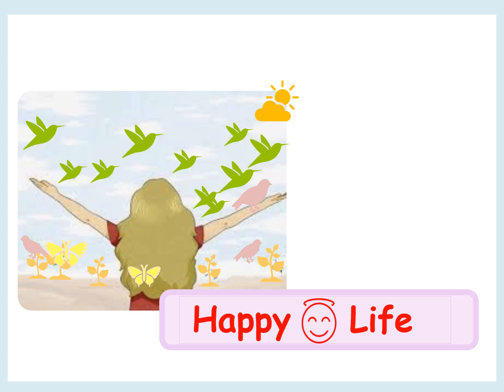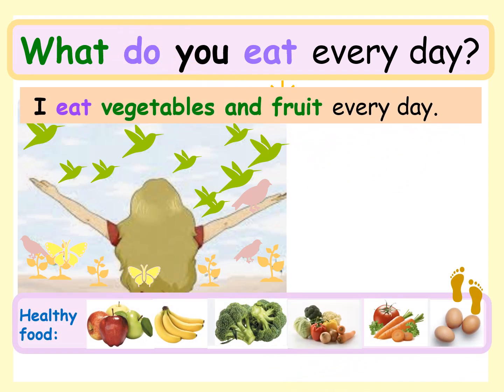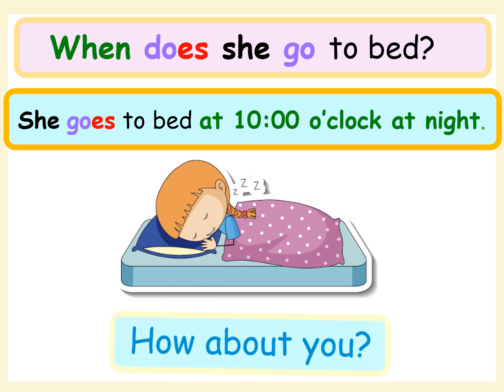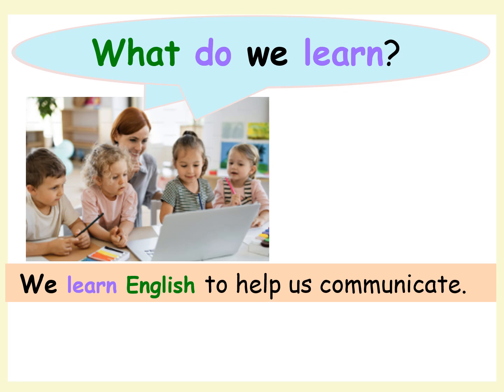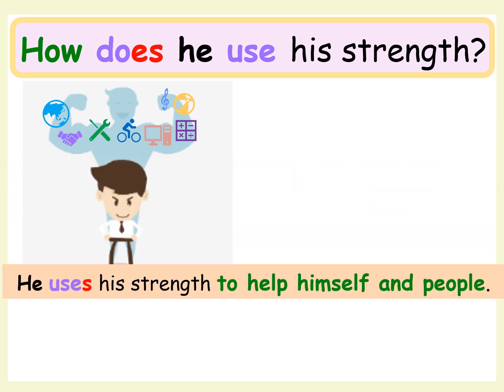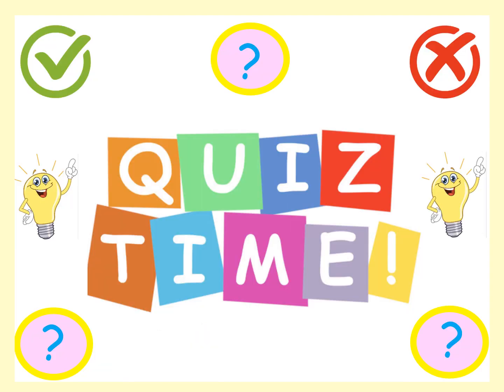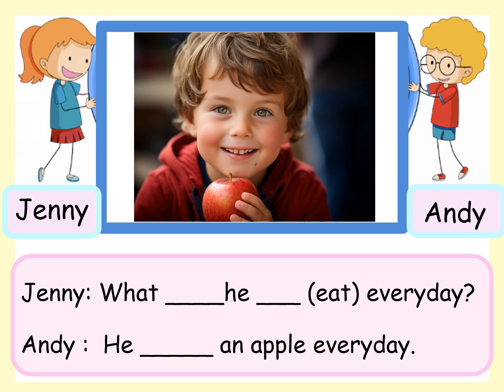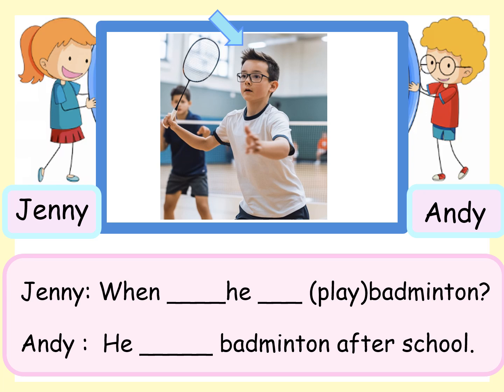Tenses:(A)Simple Present Tense Lesson 6_How to form Wh- Questions + Psychology for Kids 2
Psychology for Kids (2)  Tenses:(A)Simple Present Tense Lesson 6 (P2 / S1 grade 2 or grade 1 to University / Adults)

This lesson:
To learn how to build a happier life for kids and even for adults.
To learn 'How' to form Wh- questions in the simple present tense at the same time.
There are two types of questions. They include ‘Yes/No questions’ (last lesson) and ‘Wh-‘questions and ‘H-‘ questions.

The content of this lesson is designed based on the Psychological knowledge and help the young to assess and develop the lifestyles and habits that strongly relate to long-term happiness.

The content of the lessons is provided because of the need of society. The young and even the adults nowadays need counselling and psychological knowledge.

Tenses are the important elements in the school exams as well as the public exams like ielts exam. I will have a series of videos about different tenses coming soon. It will be presented in a systematic way that enables every learner to understand and memorize different tenses easily.

Goody Miss

This lesson : To learn 'How' to form negative sentences in the simple present tense with “not”. They include ‘do not’, ‘does not’, ‘is not’, ‘am not’, ‘are not’. 'Do not' and 'does not' go with the base form of the verbs. 'Is not', 'am not', and 'are not' can be used with adjectives to describe people or characters. Also, this lesson tells you how to use and form the forms or contractions. Contractions are usually used in everyday speech / daily speech
Psychology for Kids (2) Tenses:(A)Simple Present Tense Lesson 6 P2 / S1 grade 2 or grade 1) grammar tense A: simple present tense 4 (P2, S1 / Grade 2 or below: To learn) (primary 3/ grade 3 to University level) (dse students / Grade 12 or adult learners: To do revision)

 Prior knowledge:

1. Subject pronouns ("I" "You" "We" "They" "He" "She" "It") I will have a series of videos about 'pronouns' coming soon.

3. Previous lesson: Tenses:(A)Simple Present Tense Lesson 2 P2/S1(Grade 2) 'When' & 'How' (+Verb-to-be) to use the tense

4. Previous lesson: Tenses:(A)Simple Present Tense Lesson 3 P2/S1(Grade 2) 'How' (-y + s or ies) to use the tense

5. Previous lesson: Tenses:(A)Simple Present Tense Lesson 4 P2/S1(Grade 2) 'How to form negative sentences with ’NOT’.

6. Last lesson: Tenses:(A)Simple Present Tense Lesson 5_ 'How to form Yes/No questions’ + Psychology for kids and Adults 1